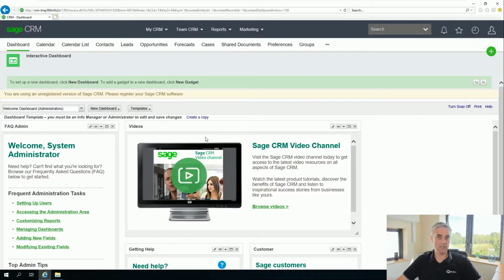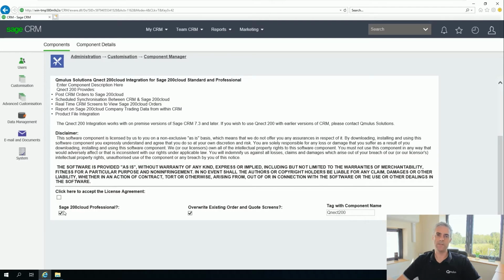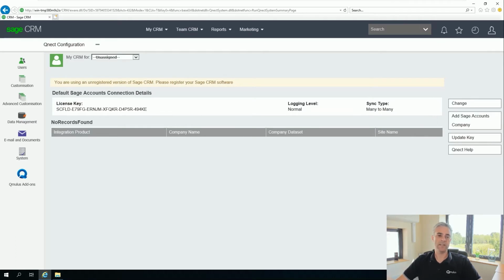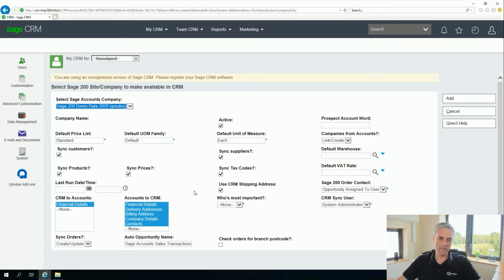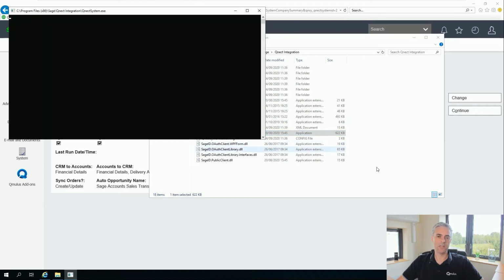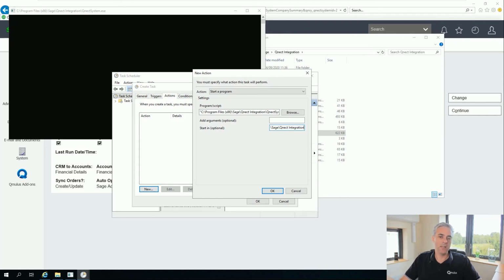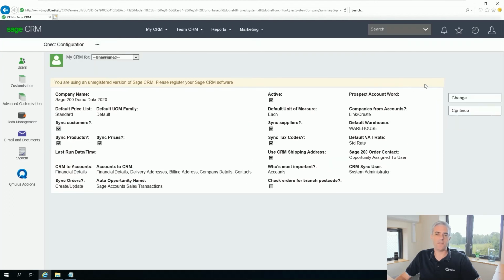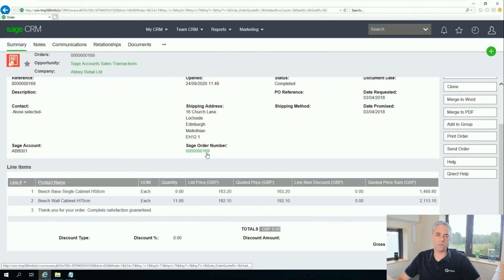Qnect 200 Installation Overview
This video shows you how to do an installation of Qnect 200 for Sage CRM and Sage 200. The installation assumes the Sage 200 API is installed and properly configured in line with Sage's guidelines on installing the Sage 200 API. This process is the same for either Sage 200 Professional or Sage 200 Standard.